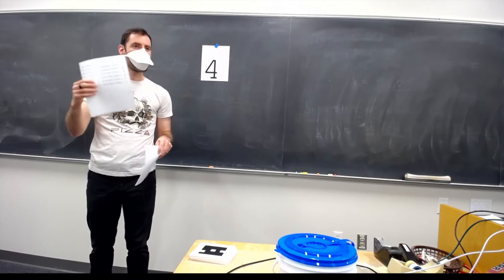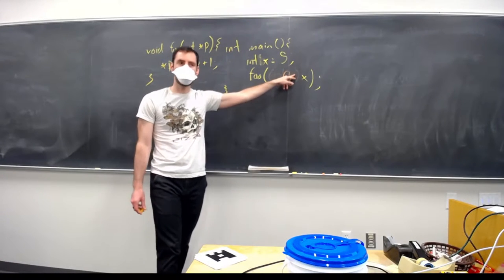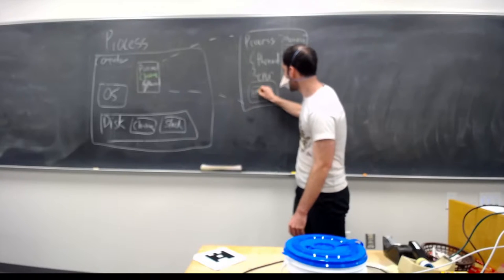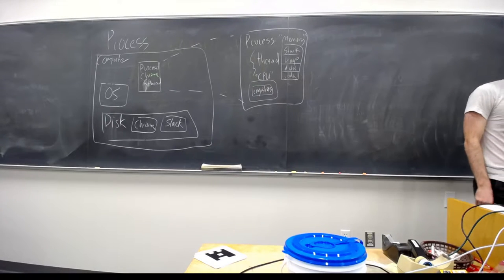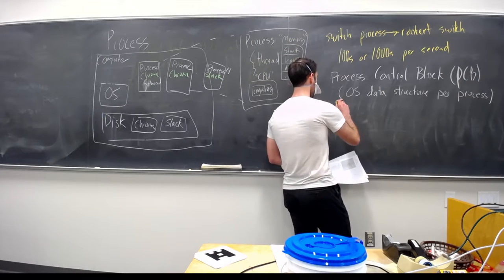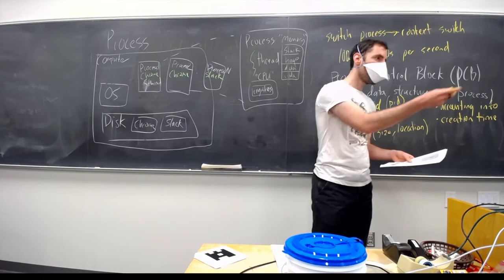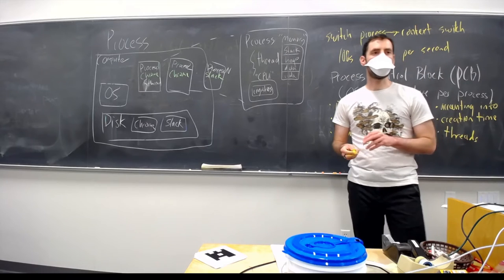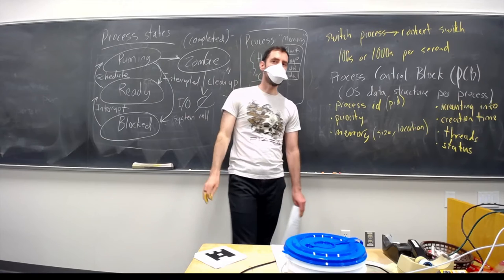CS 332 The Process Model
We go over the fundamentals of how a process represents a running program.